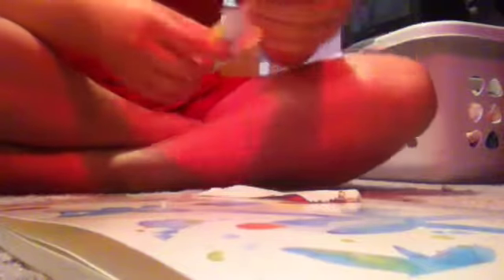How to get the best results when putting 2 ducktype prices together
It's easy! It just takes practice! Just watch the video for the tips! :)